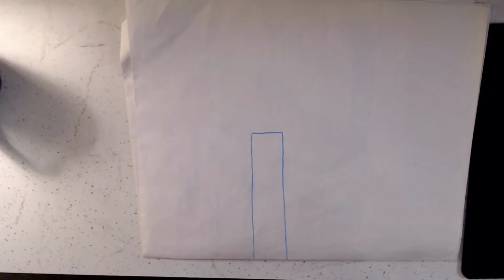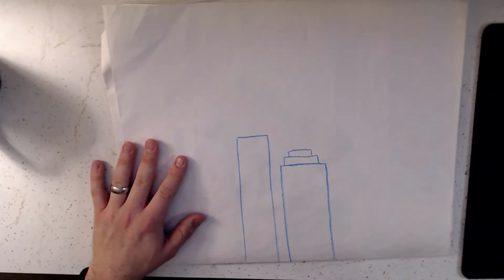K-1 Art Lesson 1/5/21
Code for joining Google Classroom: nykoovc